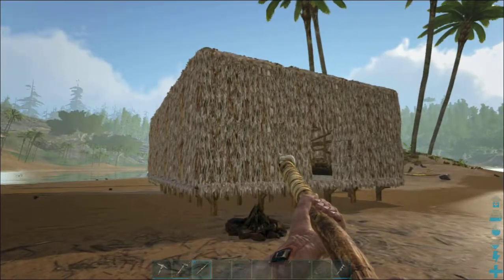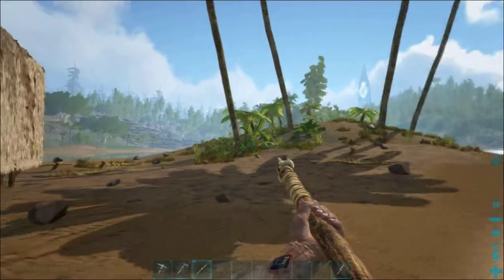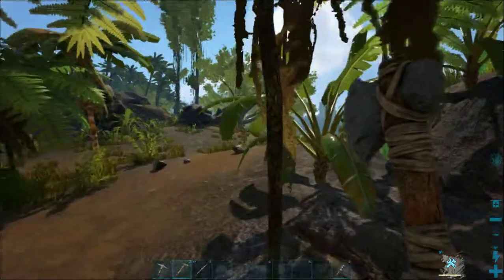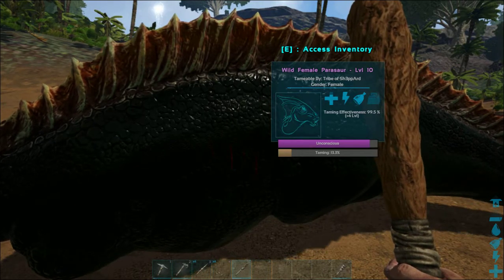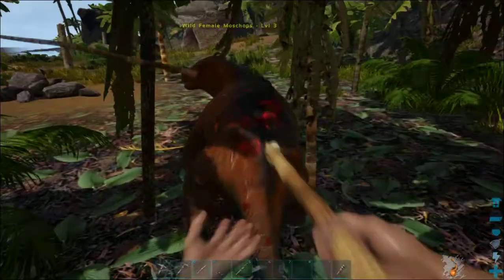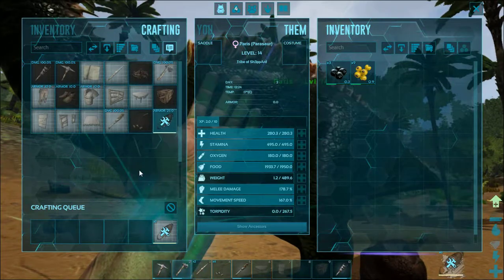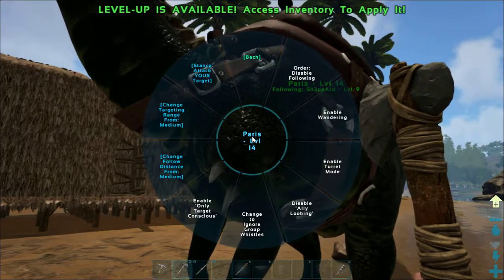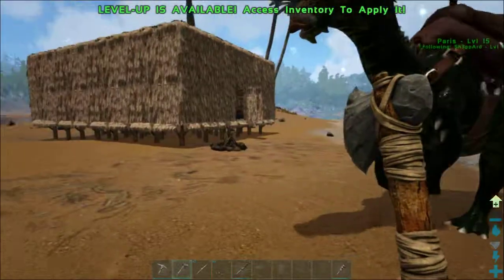ARK: Survival Evolved Quick Start Guide Part 2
Everything you need to know for taming your first dinosaur